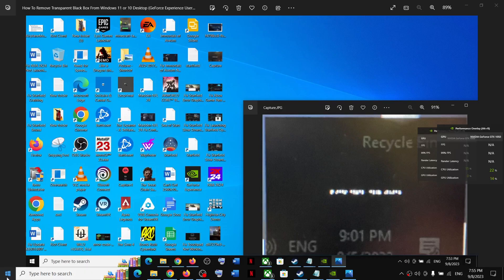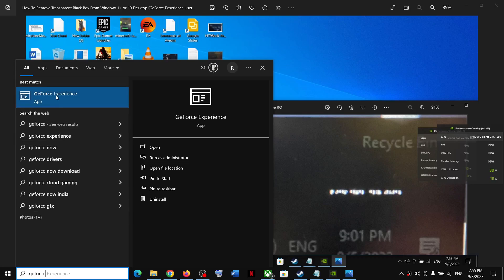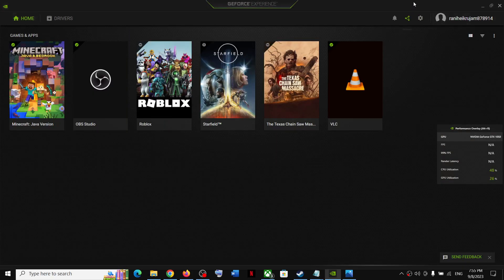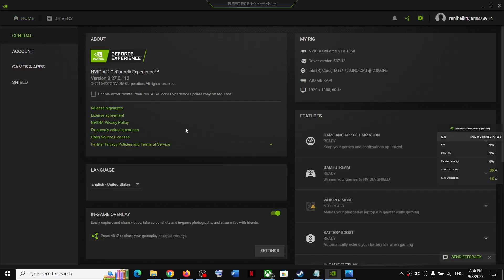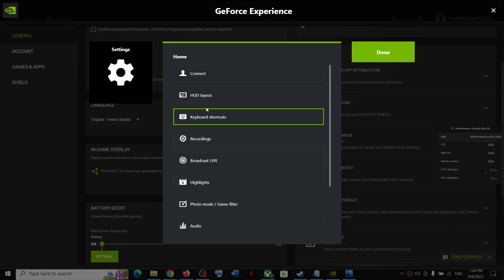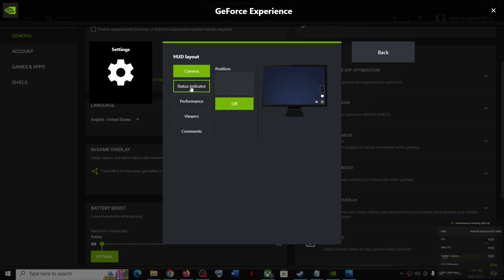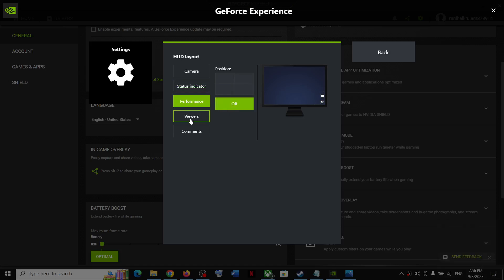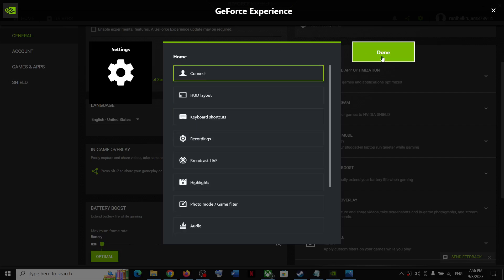How To Remove Transparent Black Box From Windows 11/10 Desktop (GeForce Experience Users)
How To Get Rid Of Transparent Black Box From Windows 11/10 Desktop